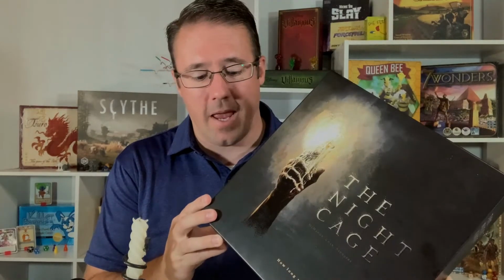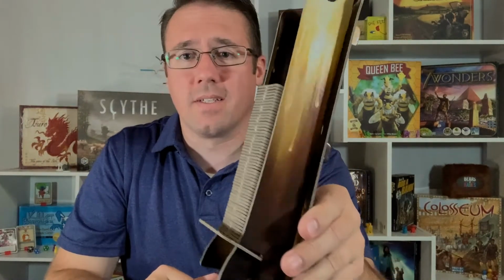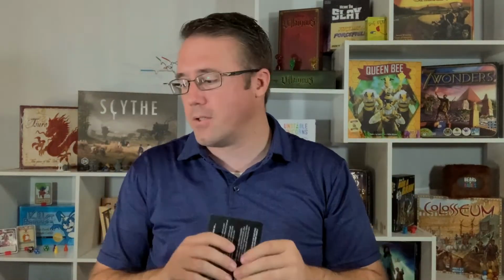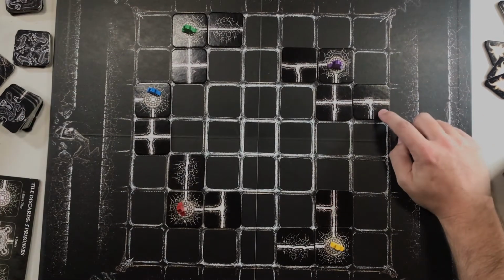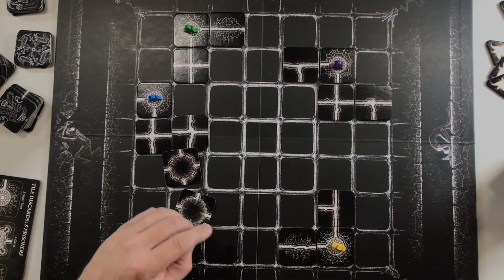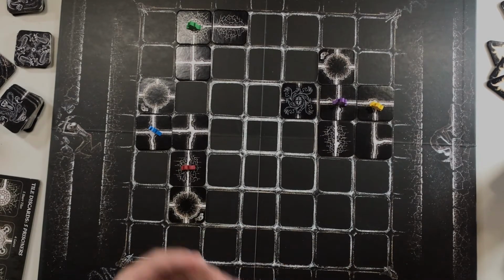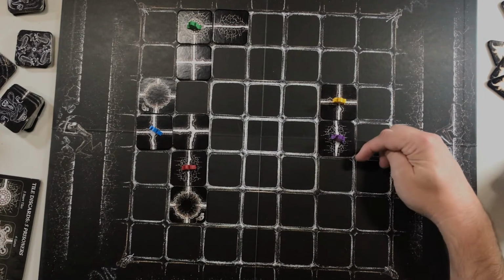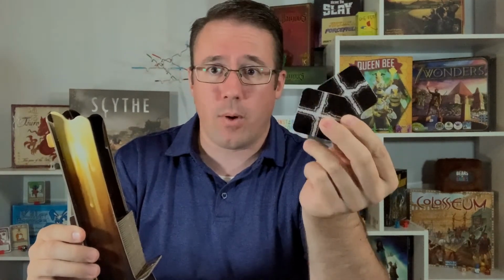The Night Cage Board Game Review and How To Play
Welcome to another board game review and how to play for the game The Night Cage created by Smirk and Dagger Games/Smirk and Laughter Games. This is a 1-5 player co-op game where you try and escape from a maze lit by candles and continuously changes as you move around the board.

Amazon link to buy the game: